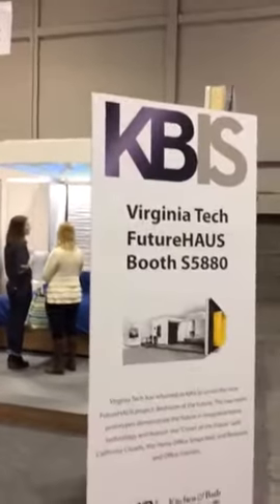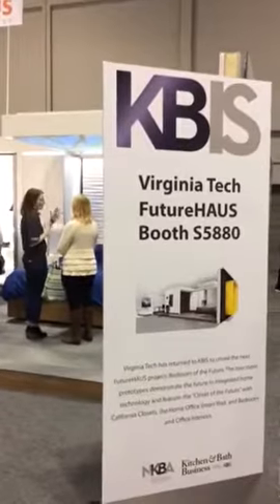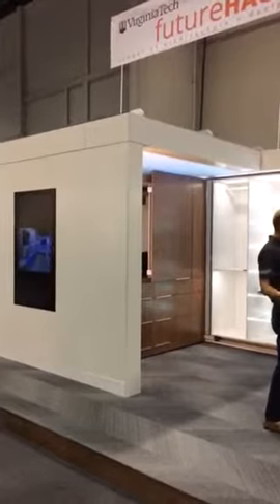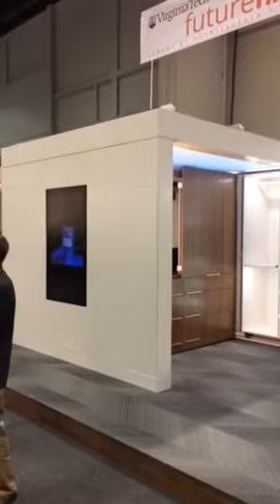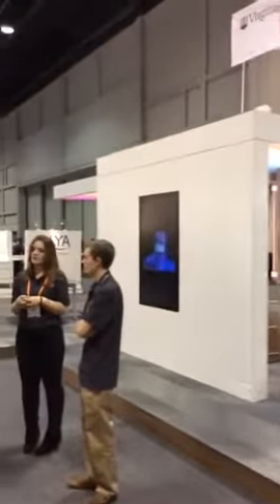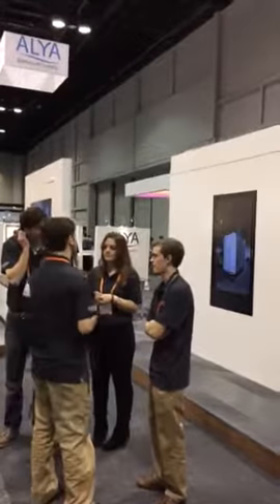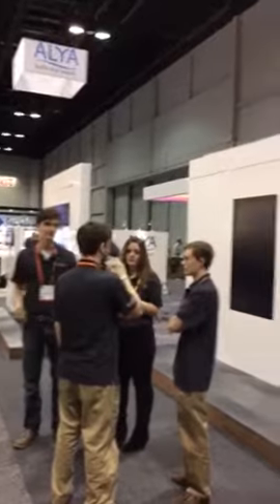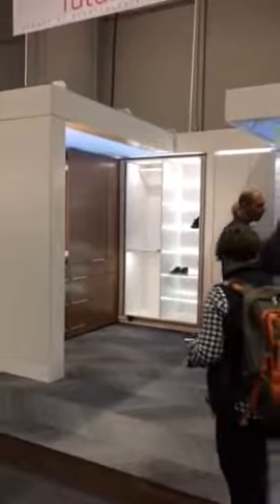IBS - Virginia Tech FutureHaus display